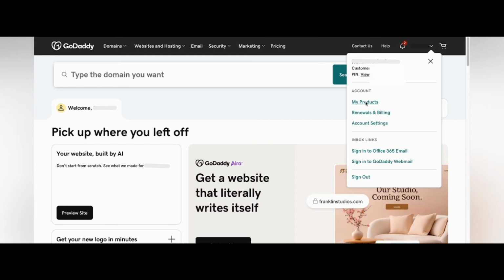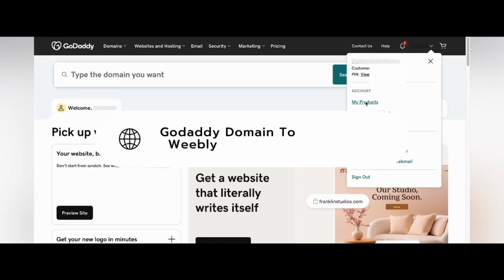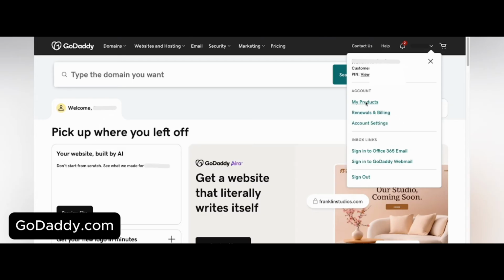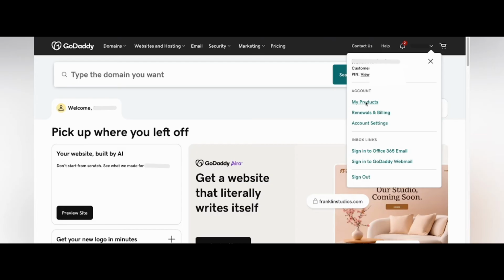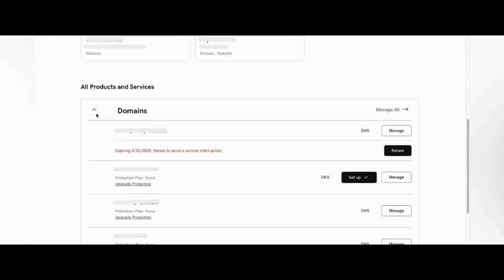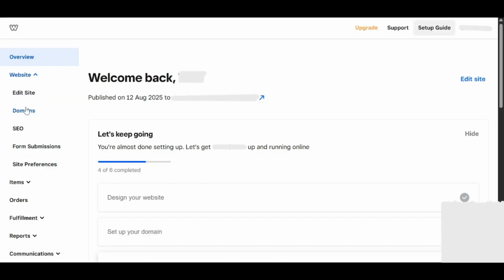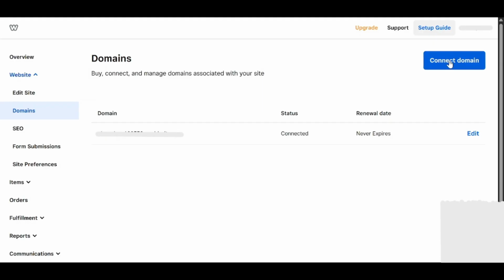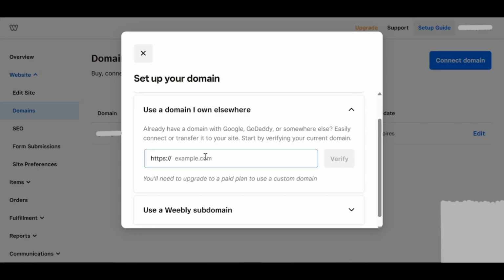How to Connect Godaddy Domain To Weebly 2025 | Integrate Godaddy Domain To Weebly (EASY GUIDE)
If you’ve linked your EBT or SNAP card for grocery orders and want to unlink or update it, this guide shows you exactly how to manage your payment settings inside the DoorDash app.

You’ll learn how to:

Open the DoorDash app and go to Payment Methods

Find your linked EBT card and remove it

Add a new payment option if needed (like debit or credit)

Fix common issues if the EBT card doesn’t unlink properly

This DoorDash EBT removal tutorial is perfect for users who want to update their payment information or stop using EBT for grocery deliveries.